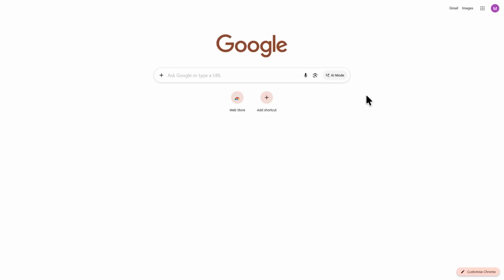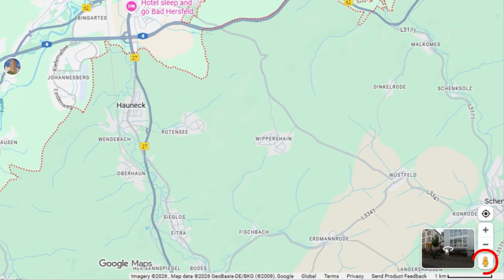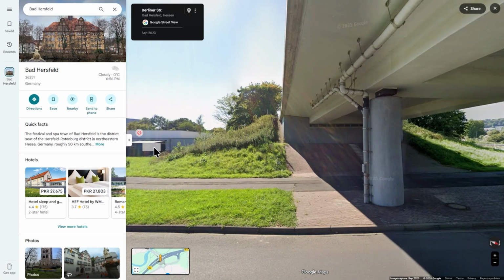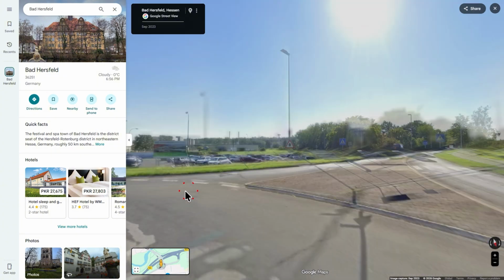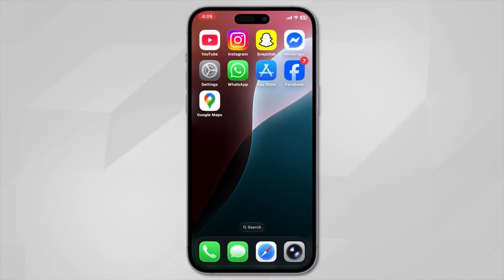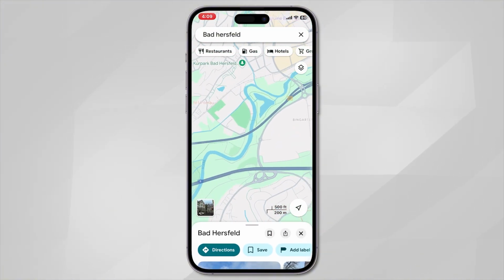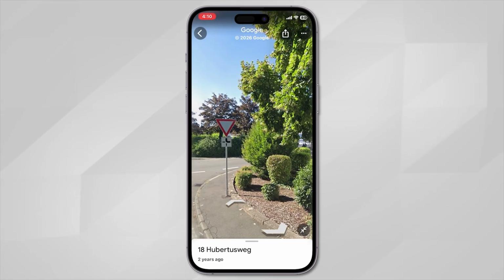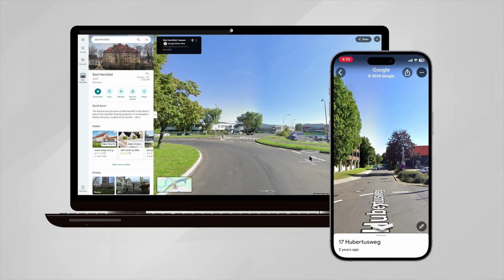Google Maps Street View Tutorial • How To Use Google Maps Streetview on Computer & Phone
Learn how to use Google Maps Street View on both computer and phone. Step-by-step tips to explore streets, places, and landmarks like a pro 📍
Simple & Beginner-Friendly!

00:00 - 00:06 - Intro
00:07 - 00:56 - Street View on Computer
00:57 - 01:43 - Street View on Mobile